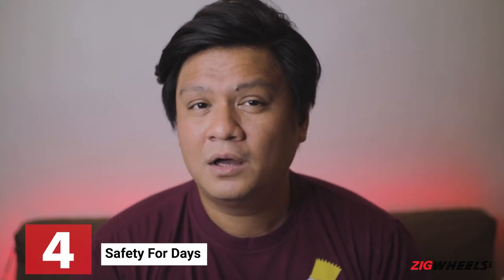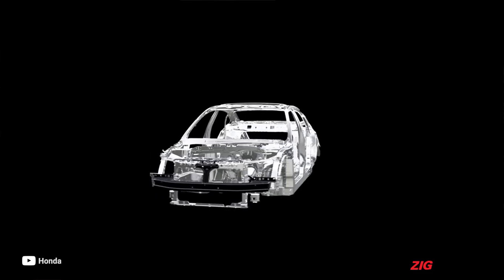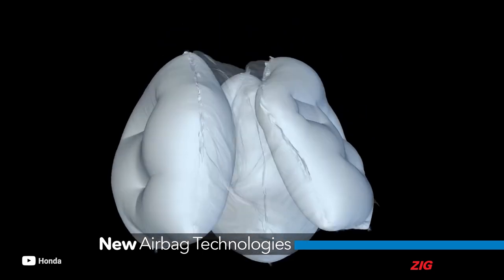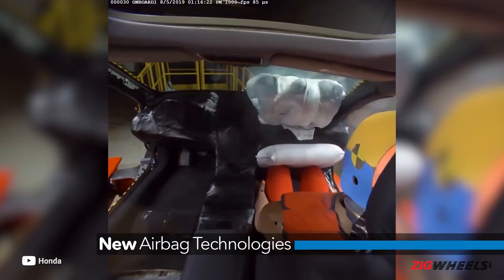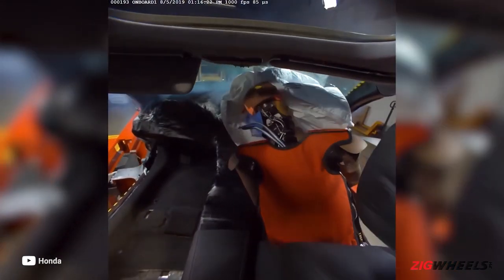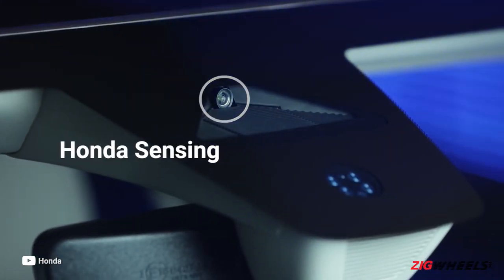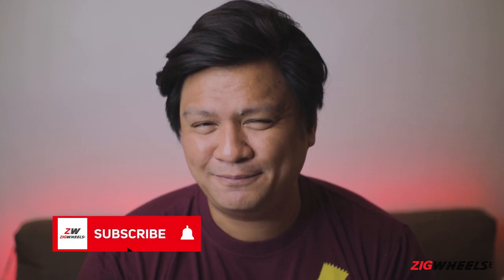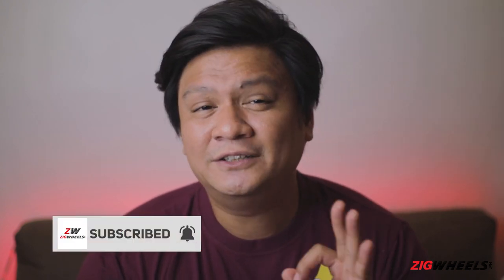Z-List Ep.3 | 2022 Honda Civic Preview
Is the 2022 Honda Civic's sporty new look tempting you to go for one? Wait until you see the interior though–we're fans of the bold new vibe inside!

Everything you need to know about the 11th gen coming of this legendary sedan is here in the latest episode of the Z-List!

If you love this video, make sure to leave us a like and please subscribe to our channel and hit that notification icon to be alerted whenever we upload a new video! The Roadto10K is long and ardous but thanks to you guys, we'll definitely get there!